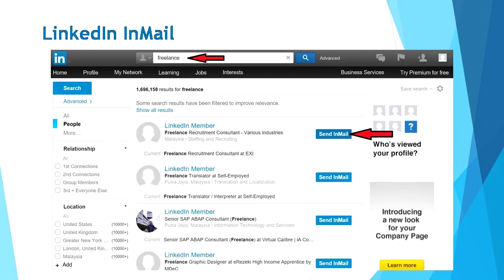How To Customize LinkedIn Messaging To Expand Your Network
You can use InMail to send message to engage directly with another LinkedIn member you're not connected to. If you have a Basic (free) account, you must upgrade to a Premium account to use InMail. LinkedIn InMail run with the system where you receive a specific number of InMail credits based on your subscription type.

You can key in any related keyword or search specifically for the person you would like to send a message to. Then right beside their name, click on the InMail button to private message them.